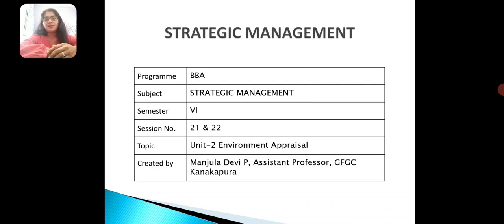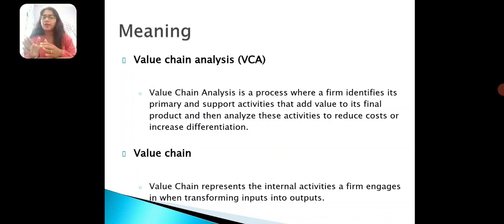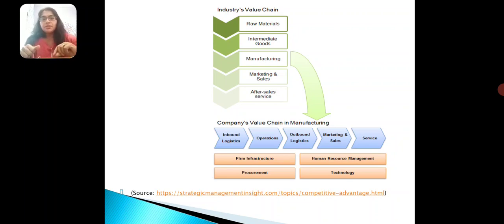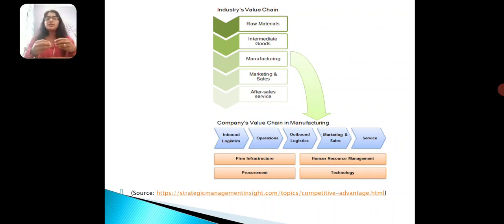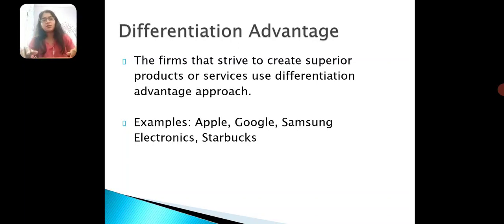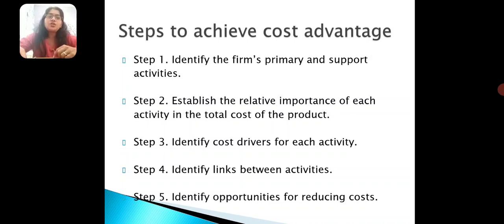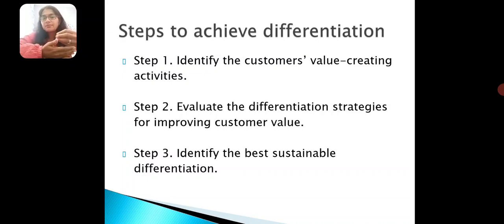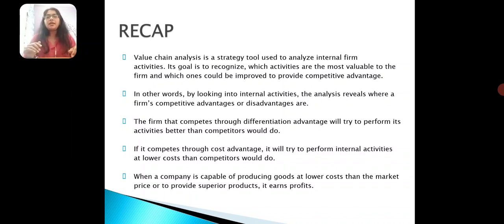strategic Management unit 2 session 21 &22